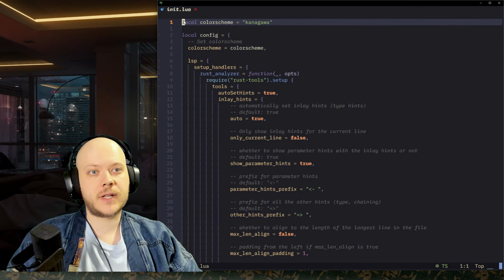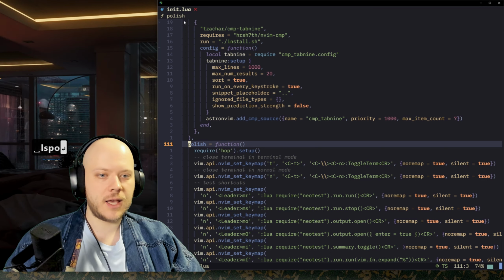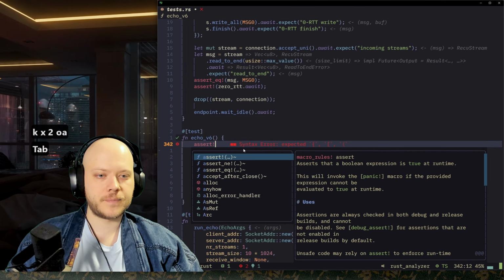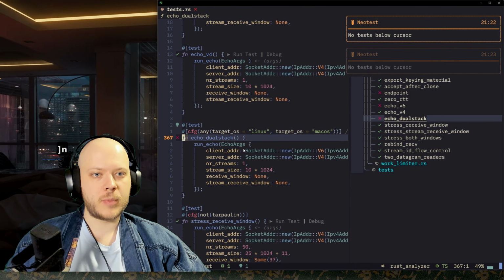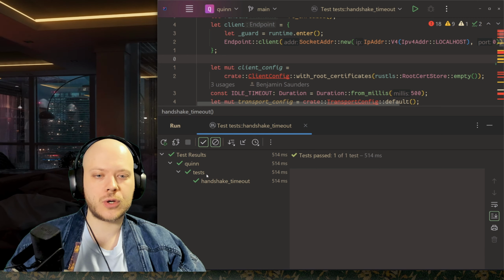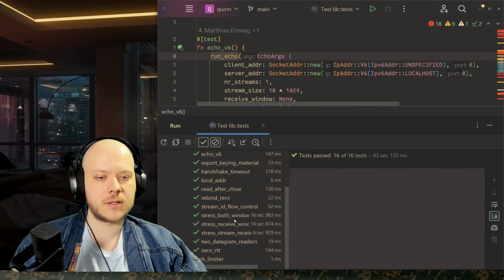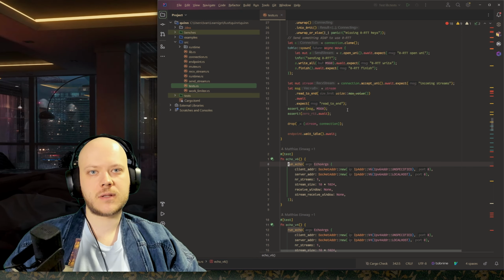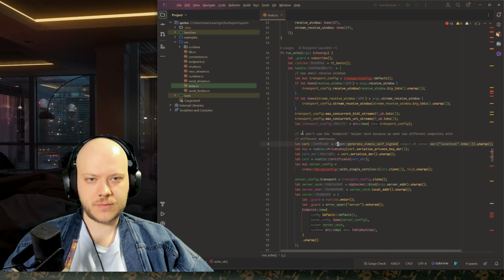Neovim - Test, Neotest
Uncover how to set up tests in Neovim (nvim) with Neotest. Not all goes well, so I also show another editor I use.

Find out the tricks and fixes for smoother testing in Neovim!

0:00 Demo
0:25 Into
1:19 Configure Neotest
2:45 Keymaps
3:20 Plugin Setup
3:41 Real demo
6:33 Other IDE tests
8:24 Comparing results
10:03 Other IDE checkup
11:54 Thoughts, and See you!